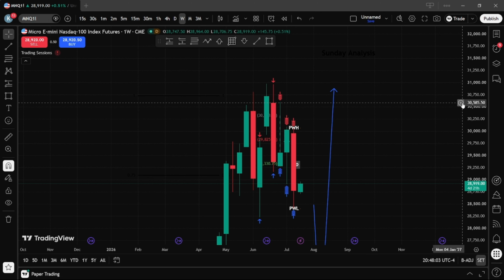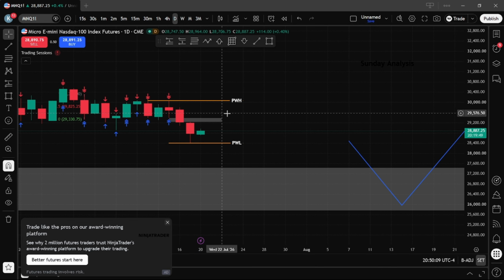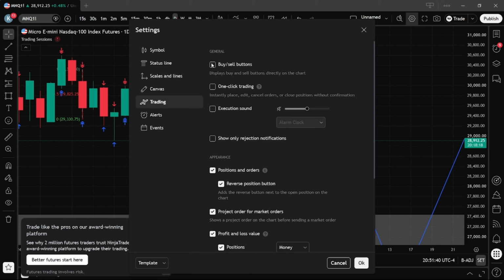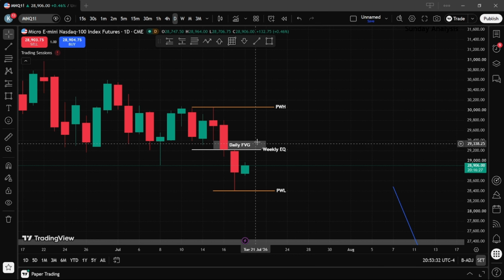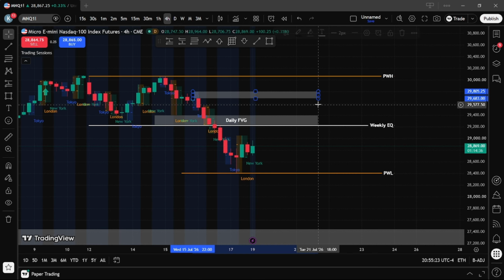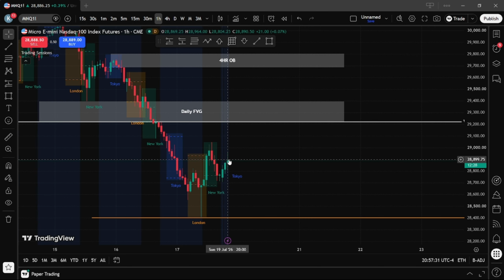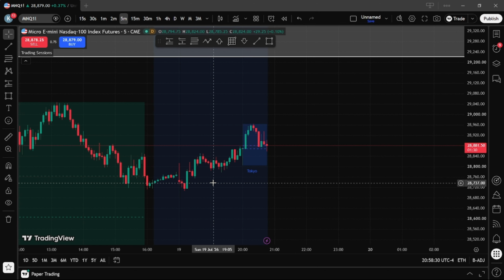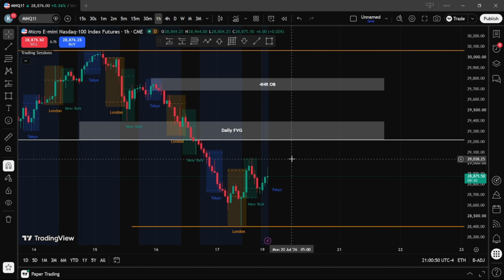Road to $10k: Intraday Trading Journey Episode 4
Tradingview has been acting strange lately. I think my best bet is too study for the next 3-4 days sharpen my skills and proceed when I have things figured out. Todays video is based on Sunday markup. Prepping for the week.